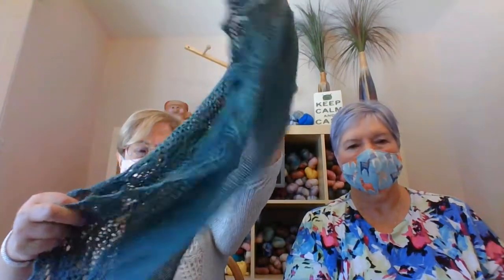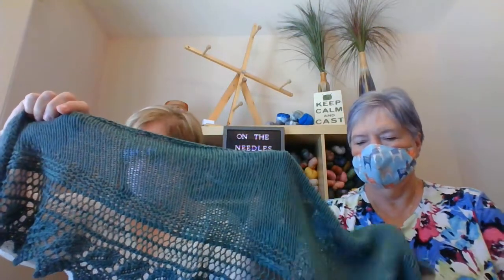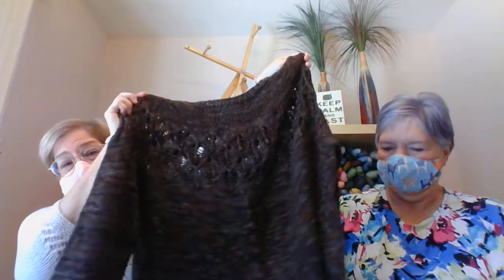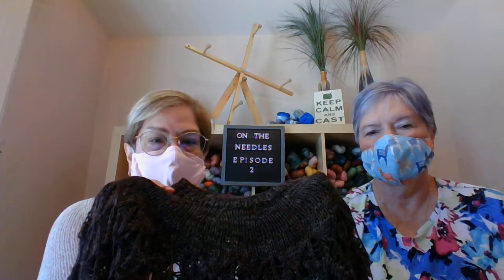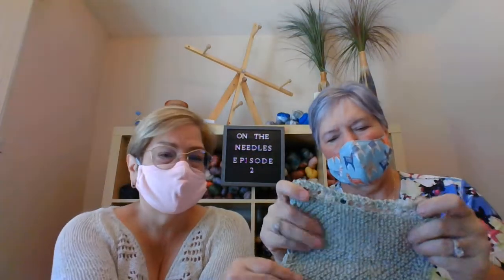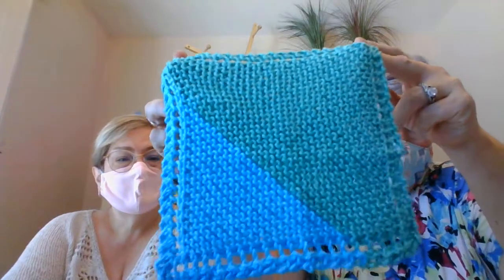On The Needles Episode 2: The One With the Cat Cameo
Come knit with us! We hope you enjoy our second episode, where Tulip the cat wants to get in on the action!

SHOW NOTES

Finished Objects

Love Note by Tin Can Knits
Yarn: Magpie Fibers Swanky DK; Creepin' It Real

Schwaan by Norah Gaughan
Yarn: Stacy Charles Fine Yarns Sahara

Beech Leaf Shawl by Joan Forgione
Yarn: Louisa Harding Yarns Mulberry; #30 green

Beach Days by Traci Millar
Yarn: Trilogy Yarns Glamorous; Deep Purple, Mr. Green Jeans, Enchanted Forest

Flying Foxtail Shawl by Stephen West
Yarn: Trilogy Yarns Glamorous; Deep Purple, Enchanted Forest

Beekeeper Cardigan by Marie Greene (Olive Knits)
Yarn: Ella Rae Cozy Soft; #20

Trellis Top by Carol Feller
Yarn: The Fibre Co. Arranmore Light; Brannagh

Clockwork by Stephen West
Yarn: Frolicking Feet in Khaki Knits & Blue Jeans

Weekender by Andrea Mowry
Yarn: Rowan Lima Colour; Mumbai (#718)

Vanilla Socks by Crazy Sock Lady Designs
Yarn: KnitPicks Felici; Punky

Grandma's Dishcloth Pattern by Iris I. Evans (this is one of many on Ravelry)
Yarn: Yarn Bee Sugarwheel Cotton

Favorite Stuff

Pride Rainbow Unity Pin from Neighborhood Fiber Co.